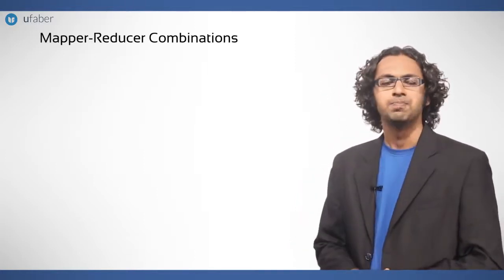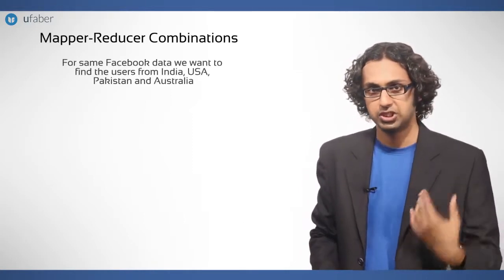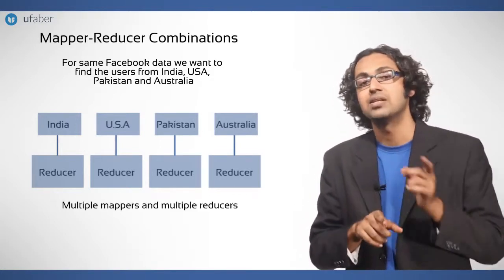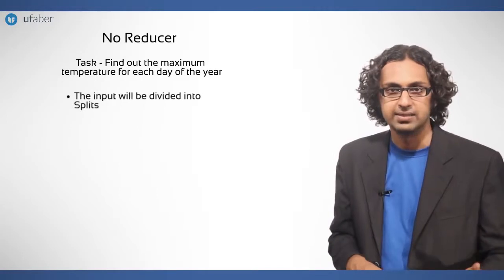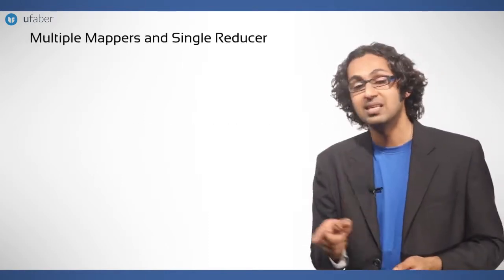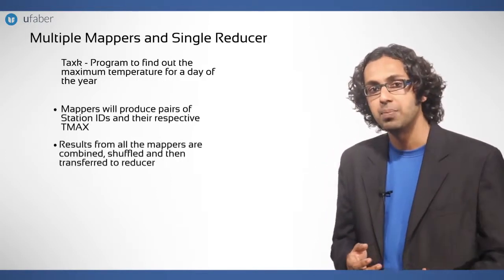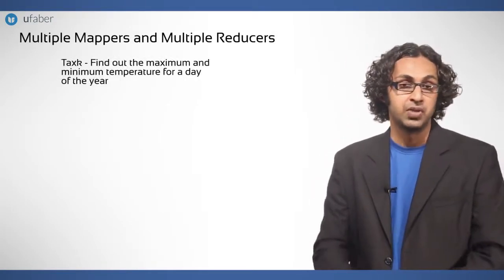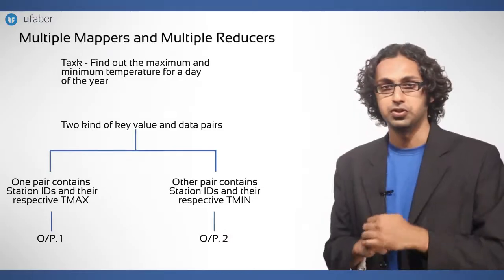Hadoop MapReduce - Part 1 - Hadoop big data tutorials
Learn Hadoop MapReduce. This video takes you through what are the various mapper reducer combinations. Learn what is map reduce in Hadoop and what are its uses.

This video covers the first half of the topic and the next half is covered in proceeding video.

Learn Hadoop MapReduce. This video takes you through what are the various mapper reducer combinations. Learn what is map reduce in Hadoop and what are its uses. This video covers the second part of the topic the first part is covered in the previous video.